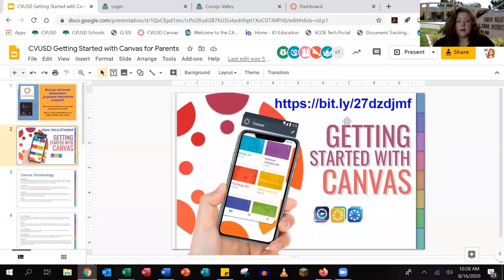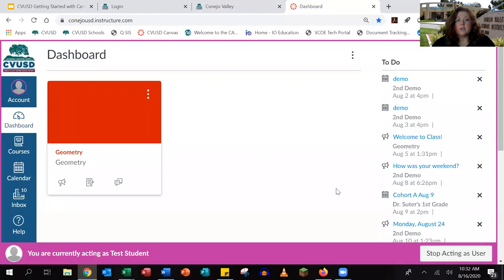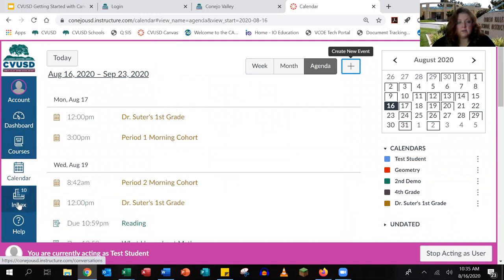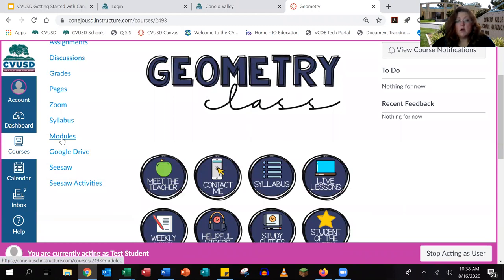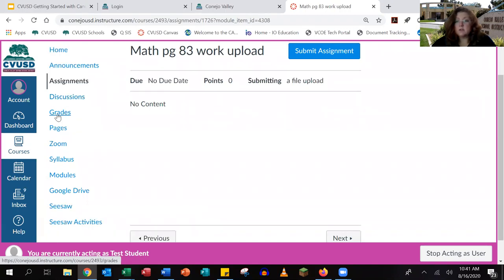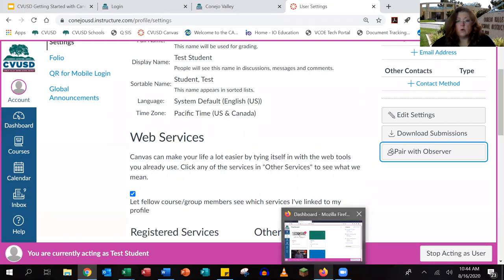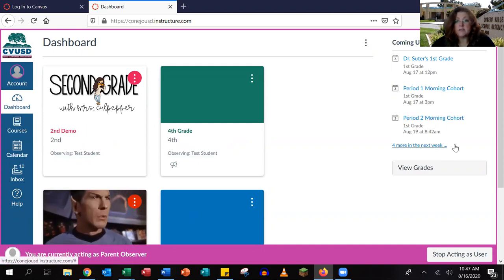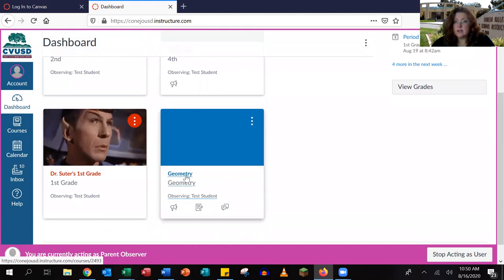6-12 Canvas for Parents/Guardians Webinar